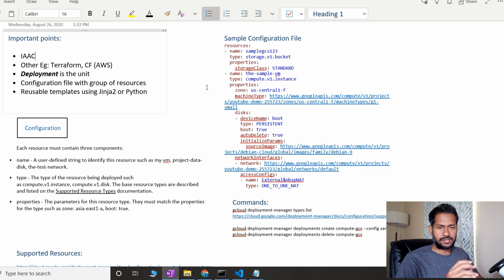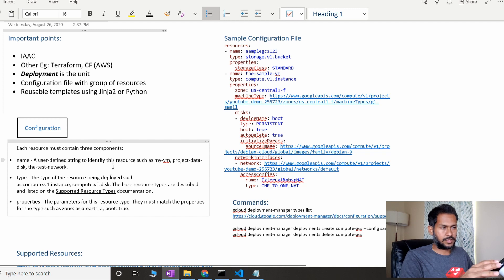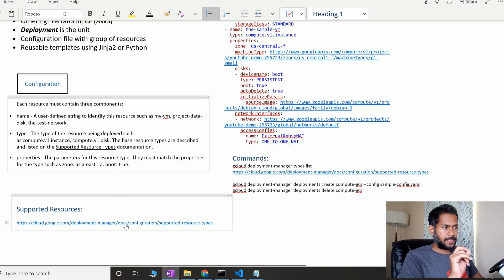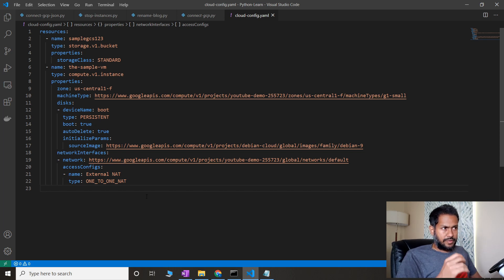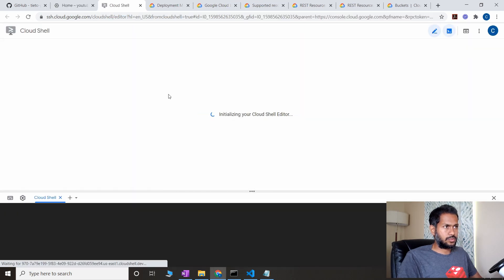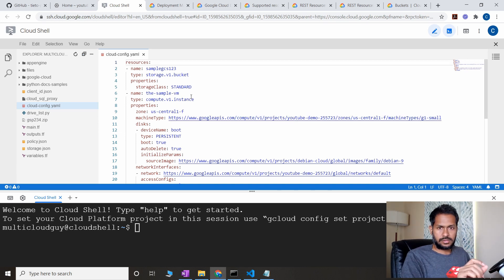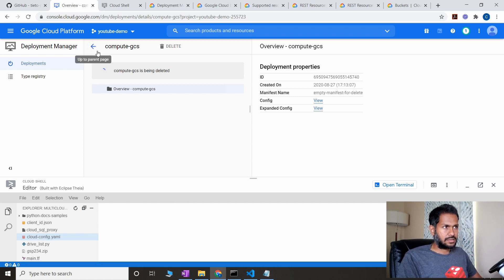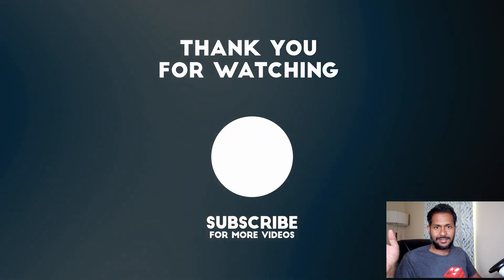Google Cloud Deployment Manager - Getting Started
Getting Started with Google Cloud Deployment Manager and deploying multiple resources using configuration tool.

Contents:
00:00 Intro
00:27 What is Deployment Manager
01:15 What is IAC
02:10 Important points
03:12 Configuration file structure
04:40 Supported resources
05:43 Demo